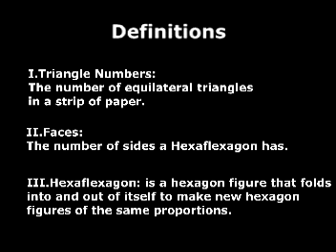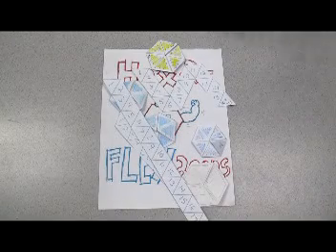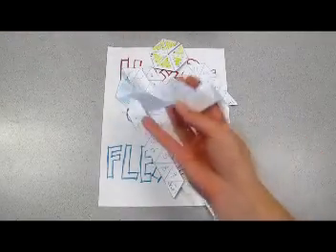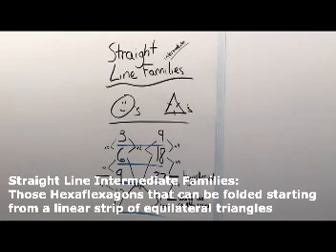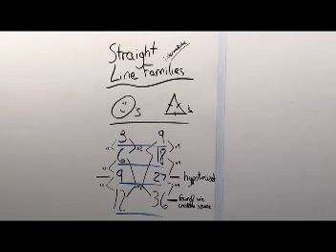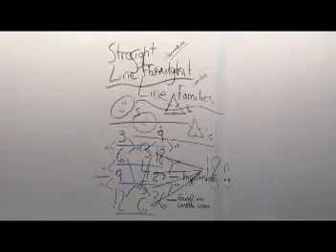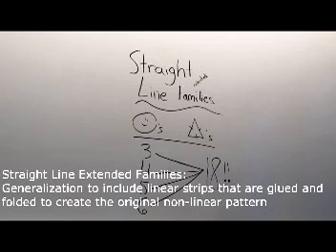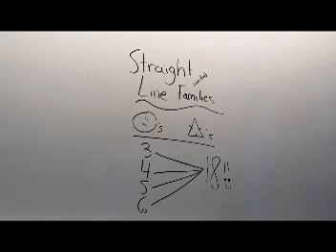Hexaflexagons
Students extend Vi Hart's exploration of hexaflexagons.